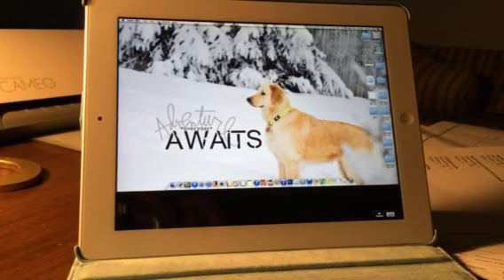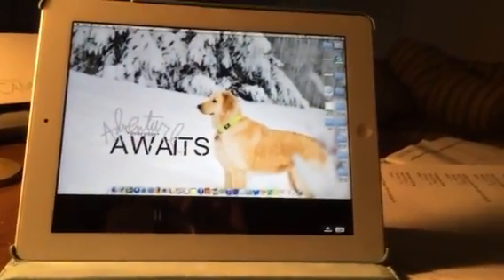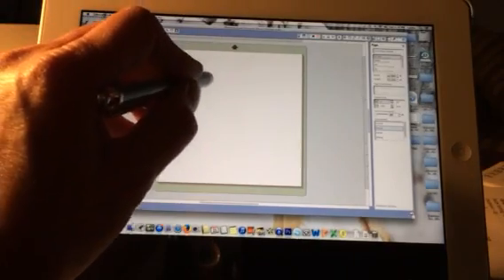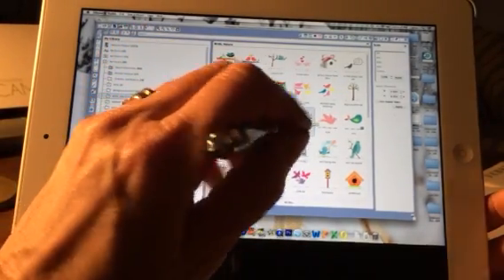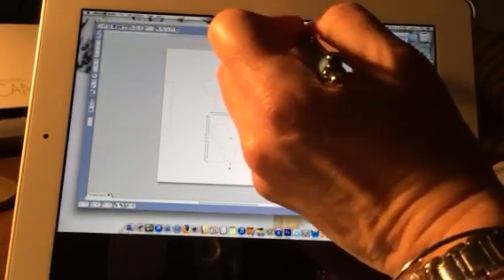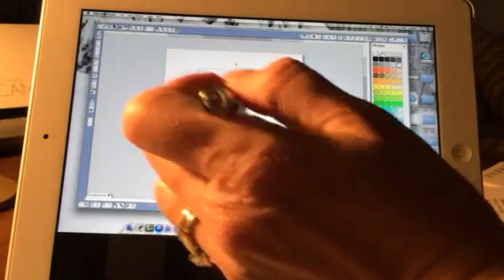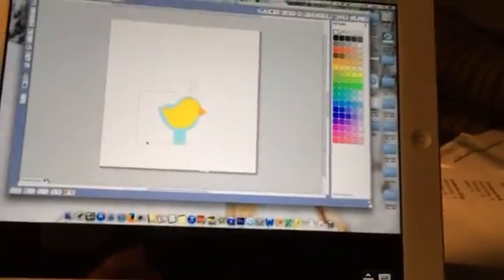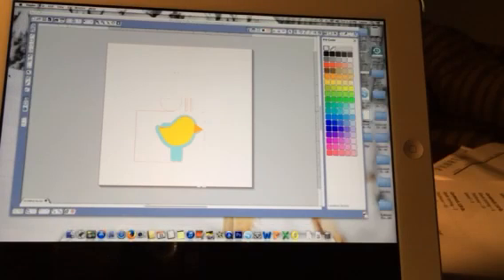Silhouette Studio on the IPad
In this video I will show you how to use your Silhouette Studio Software on your iPad so that you can design on the go or wherever you are with your iPad